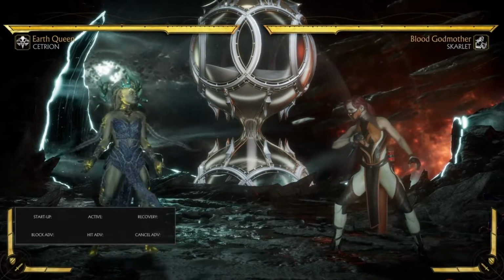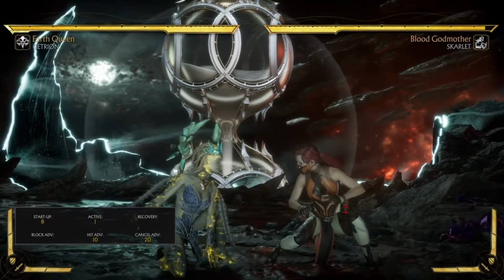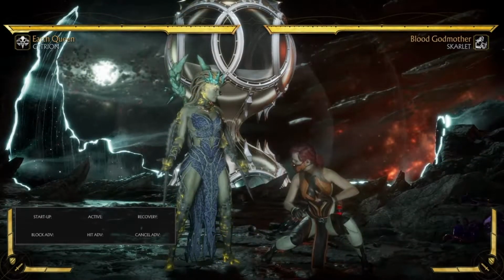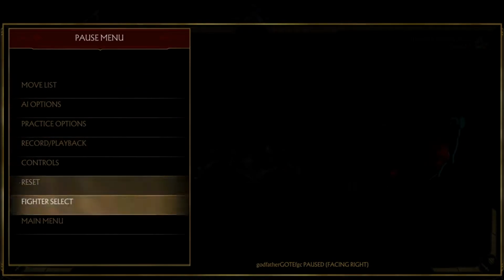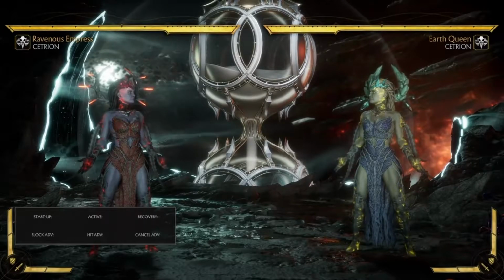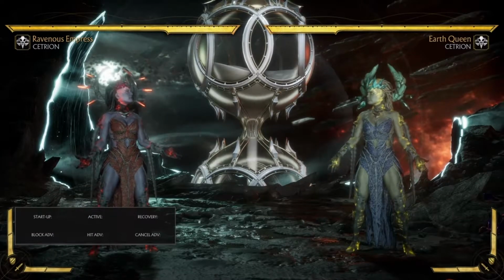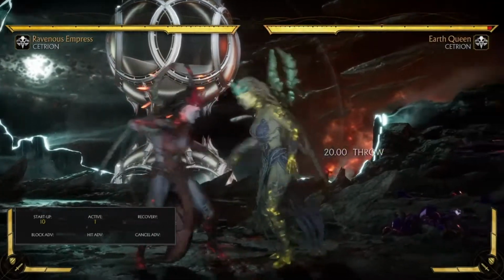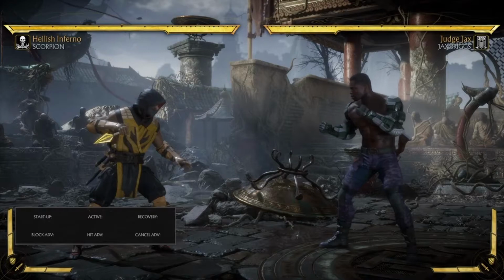MK11 Study: Frame Advantage on hit, staggers and pressure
HEY EVERYONE

This is a video i wanted to create after how i see players approach the game lately, and this is just my two cents to help guide anyone in this topic.

 !! My name is Evan and i love playing video games to the best of my abilities and skills. From fighting games, to shooters, to strategy RPG, i love them all. Join me and lets go !